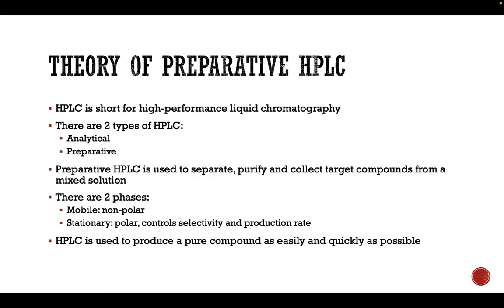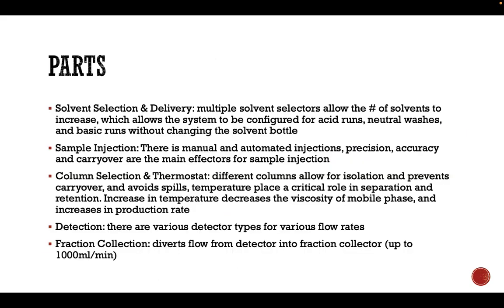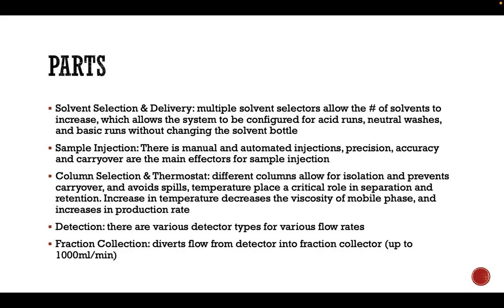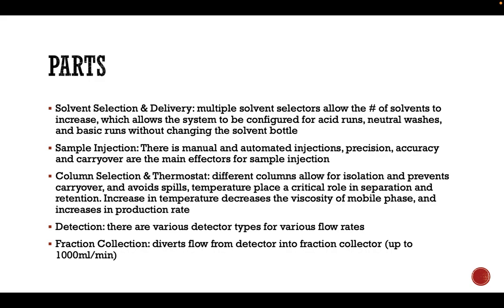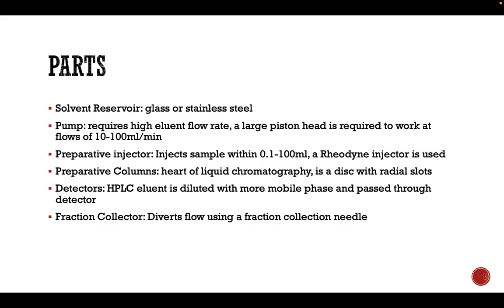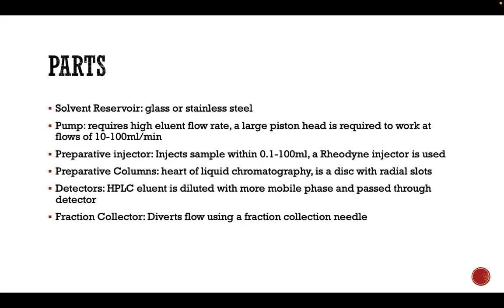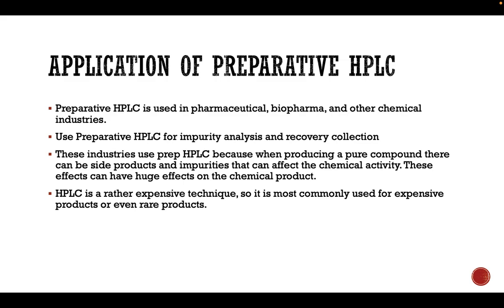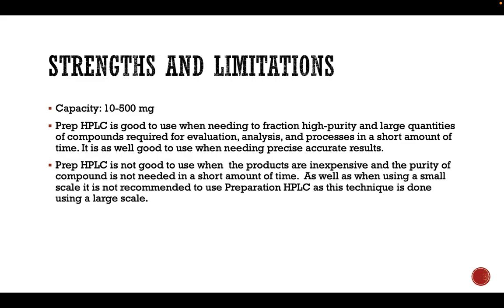Preparative HPLC-Sierra Montalvo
Kean University Student Presentations Organic Chemistry Lab 2580L Fall 2022.